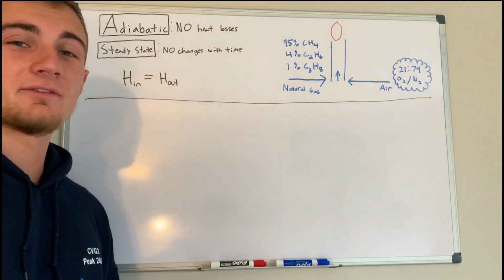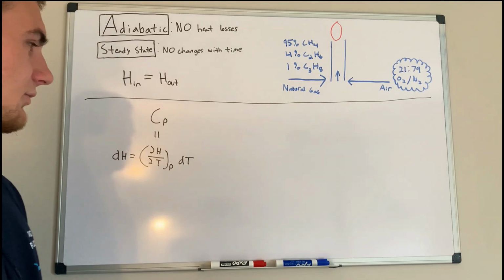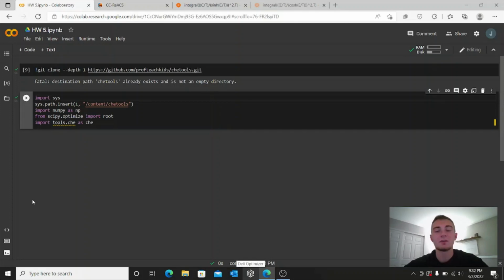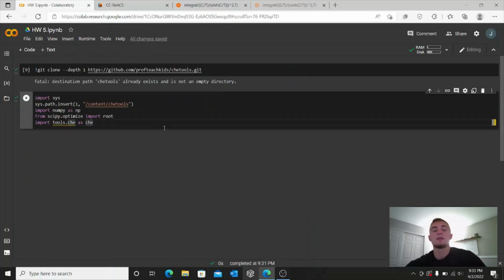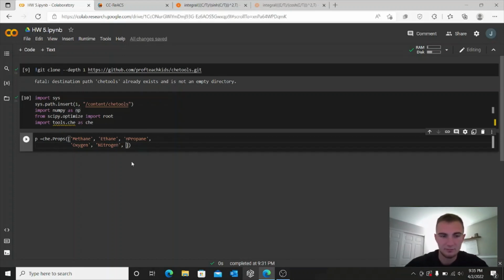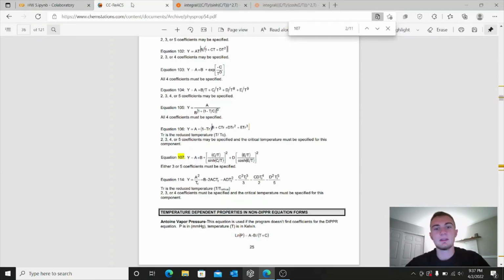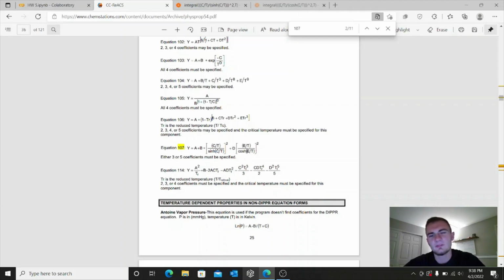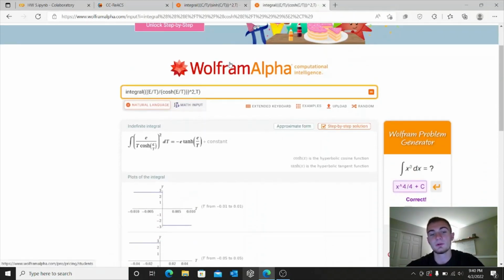HW 5 Part 3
In this video we look at the importance of noting that heat capacity will change based upon its dependence on temperature as seen in this combustion reaction.